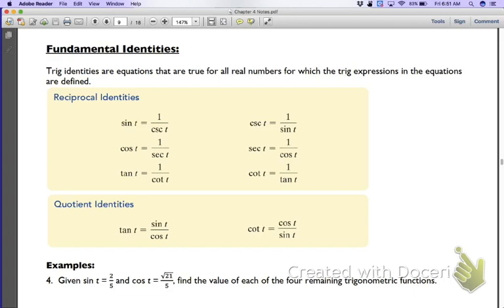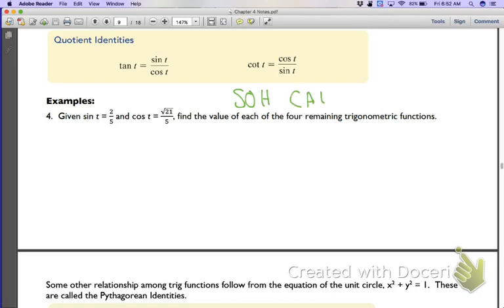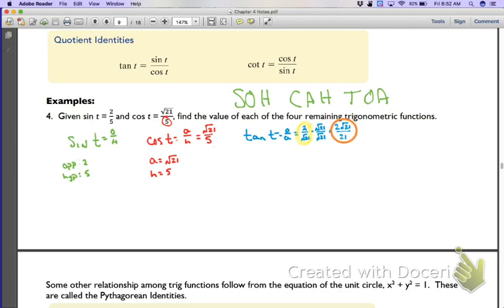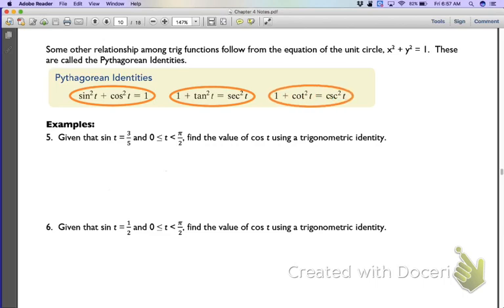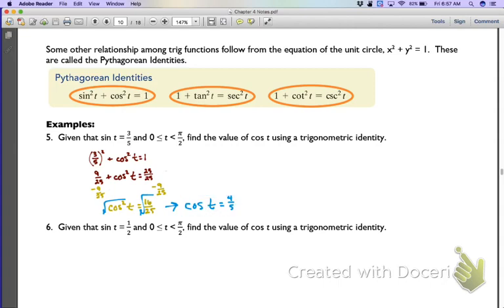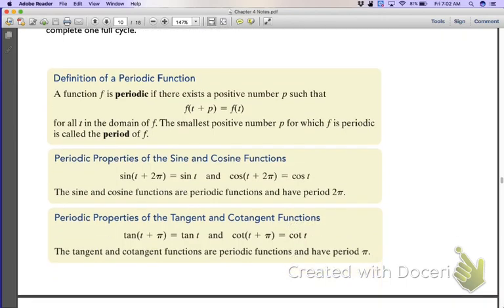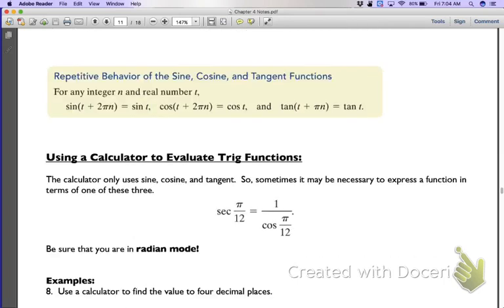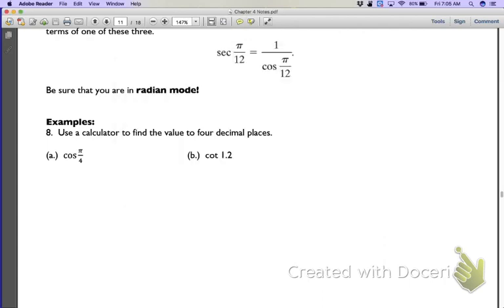PreCalc - Unit Circle Trig - NOTES 4.2 Day 3